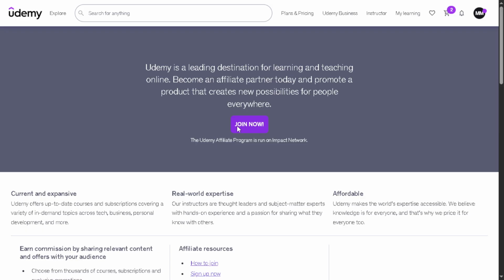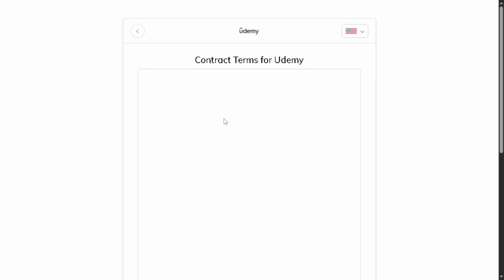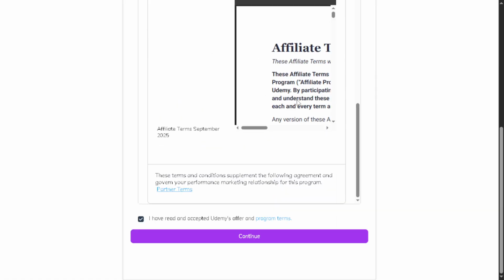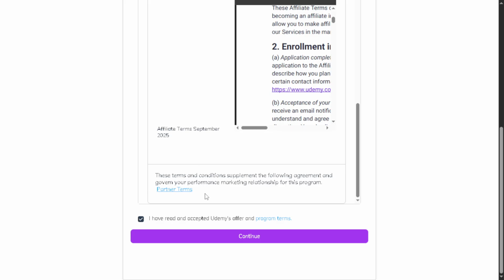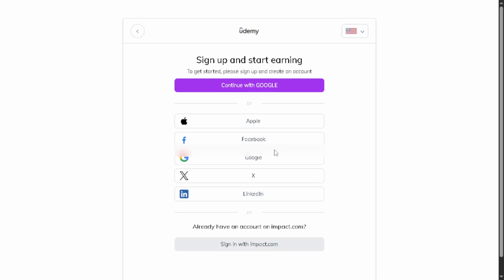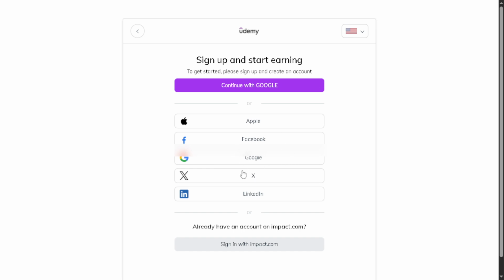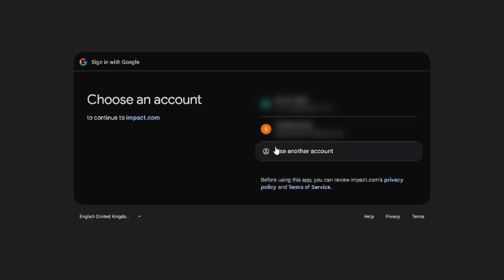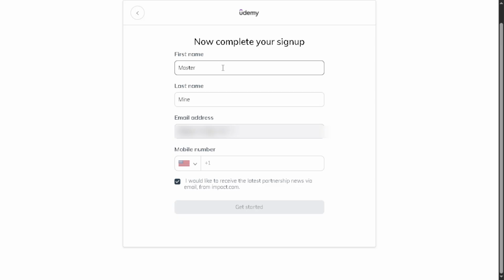How to Join Udemy Affiliate Program (Full 2026 Guide)